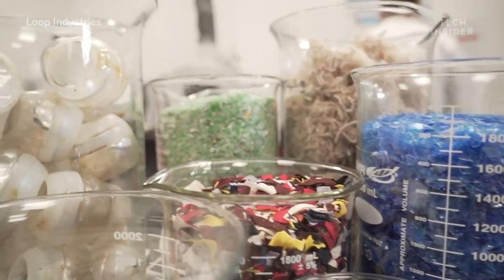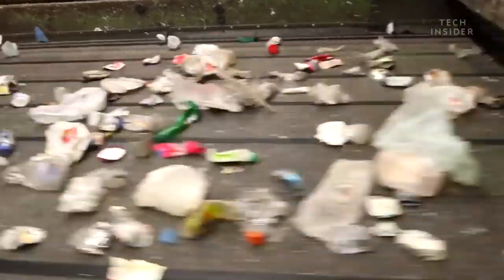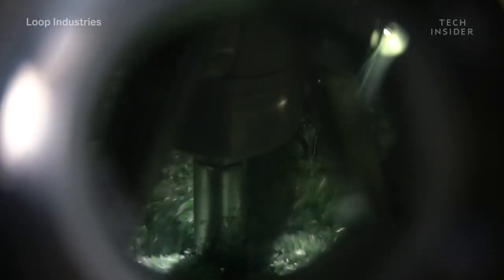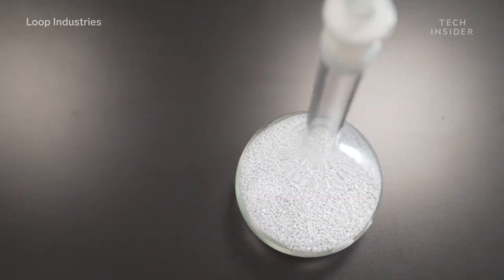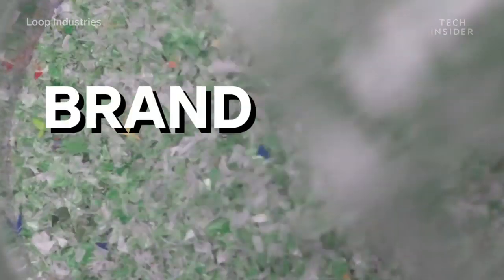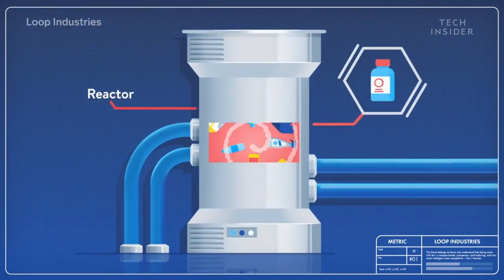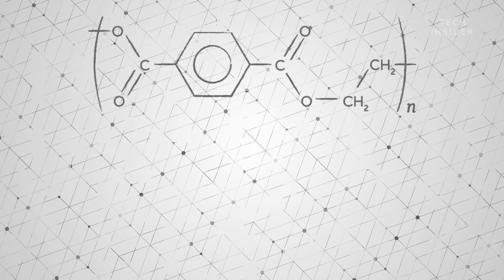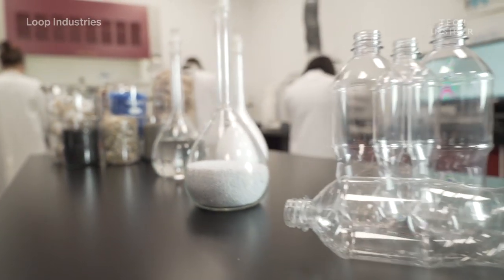How One Company Turns Plastic Waste Into Reusable Packaging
Loop Industries takes already-existing plastic items and polyester fiber materials — like carpets and t-shirts — then breaks them down to be turned into new plastic products, avoiding the use of petroleum and natural gas.

The video says Pepsi, Evian, and Coca-Cola are using Loop resin. The companies are not yet using Loop’s resin, however, they plan to when Loop’s South Carolina plant is operational. Insider regrets the error.